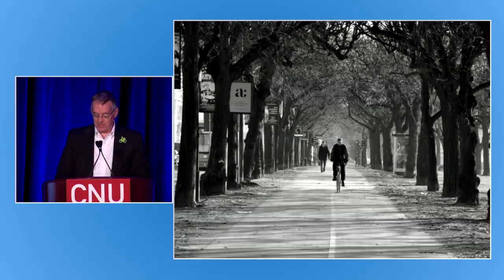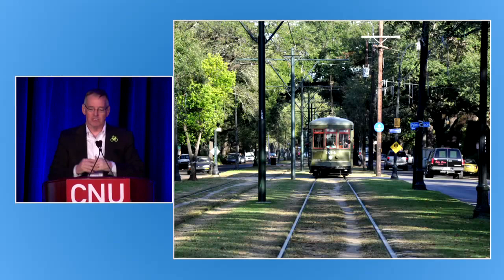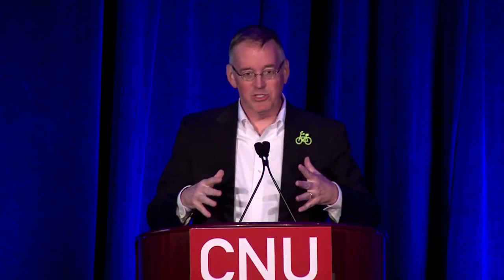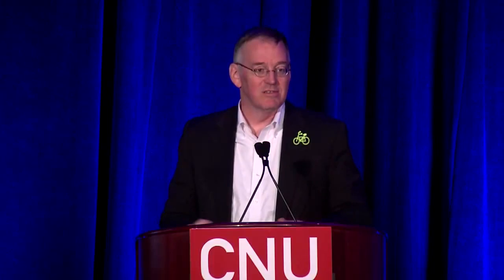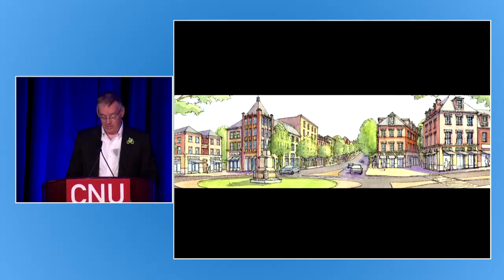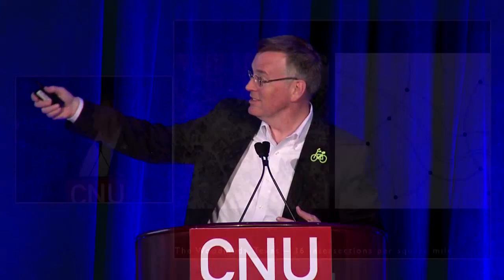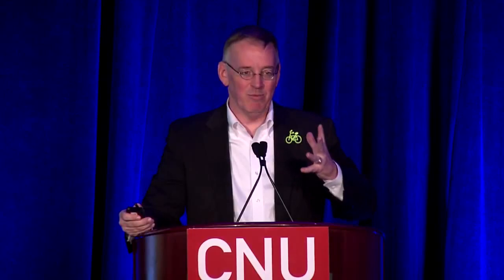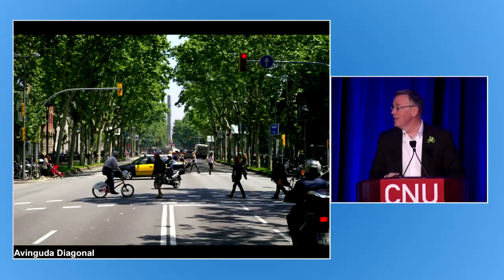New Urbanism 101: Street Design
In every community, successful public spaces depend upon matching the right thoroughfare design with the right location. Street, avenue, boulevard – what’s the difference? How do you plan for the right mix of mobility choices between pedestrians, bicyclists, transit, and cars? Let’s talk about streets, planning for the pedestrian, and what works where.

Speaker: Victor Dover: Principal, Dover, Kohl & Partners Town Planning